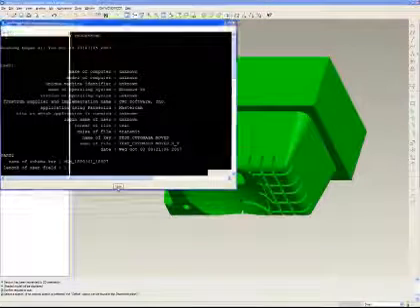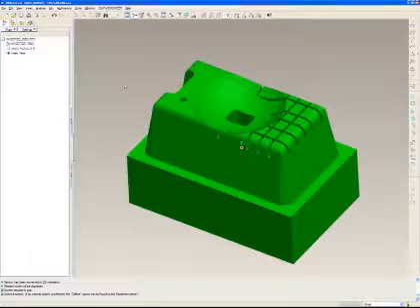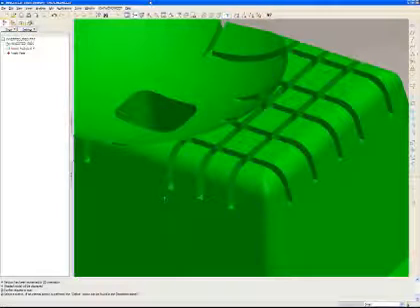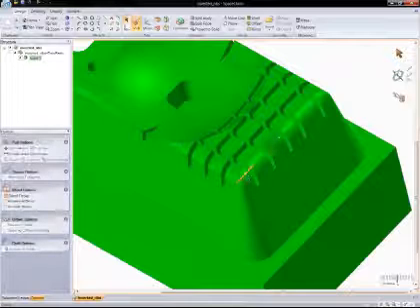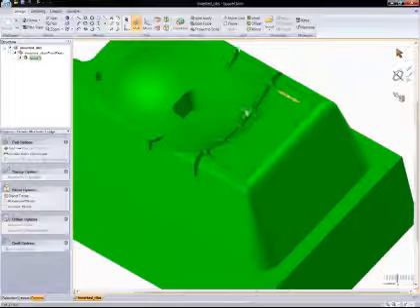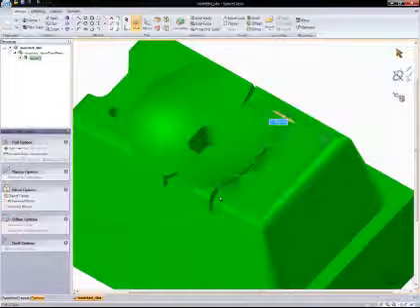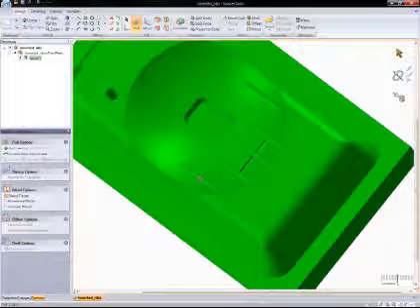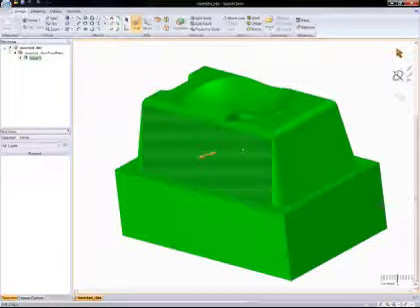Using SpaceClaim to Modify Parasolids File Imported to ProE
Using SpaceClaim to modify a Parasolids File that was imported into Pro/Engineer.